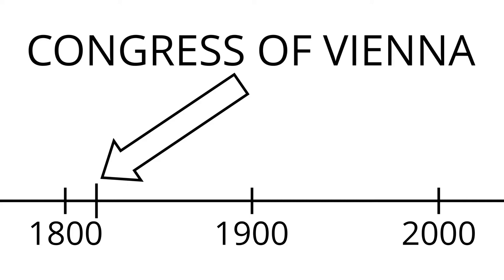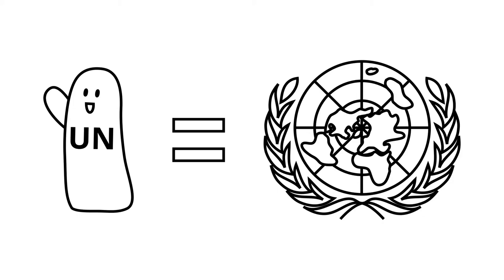What is Diplomatic Immunity?